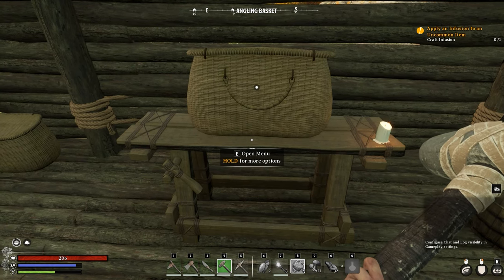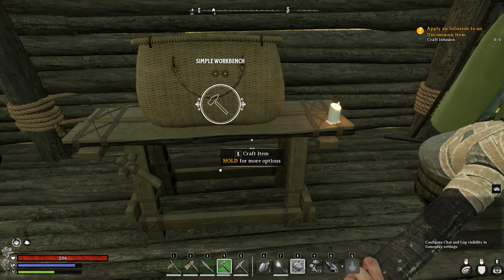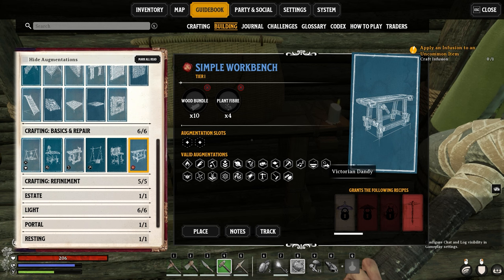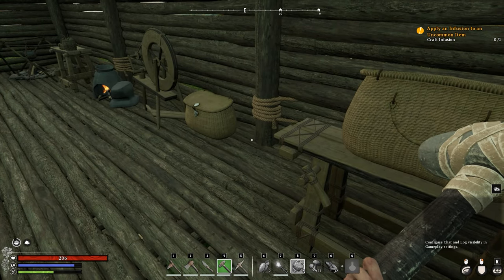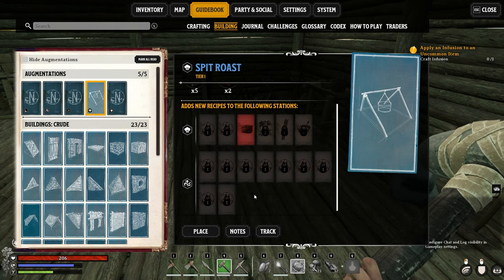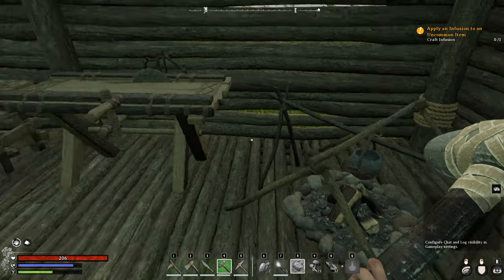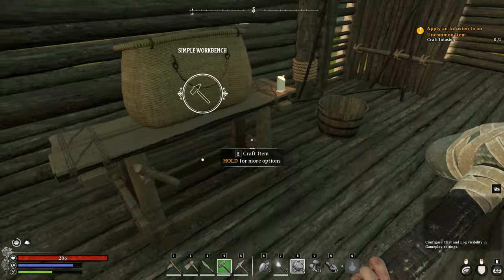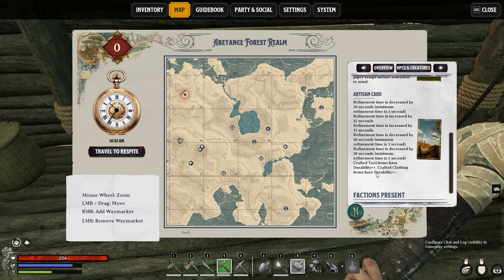Beginners Guide To Augments In Nightingale | How Do They Work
Augmentations offer HUGE buffs and bonuses to your crafting stations in Nightingale, so it's very important to understand them. In this guide we tell you how to use them, how they work, and where you can get more.